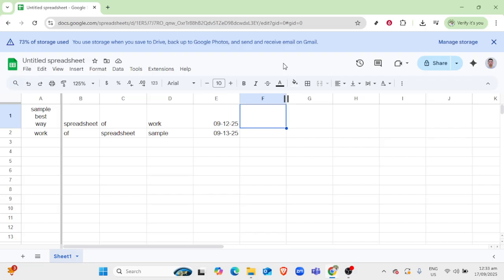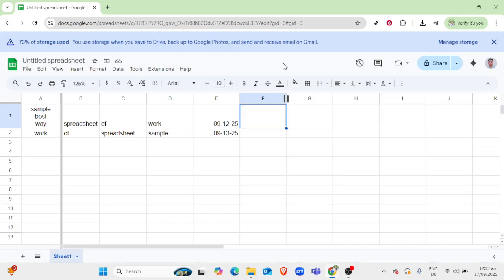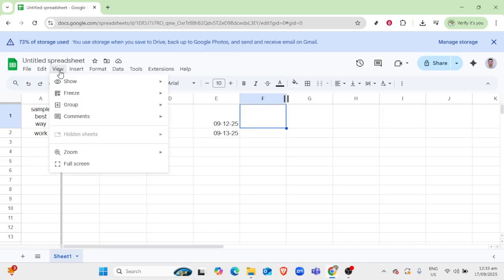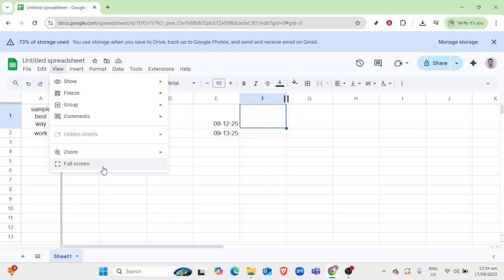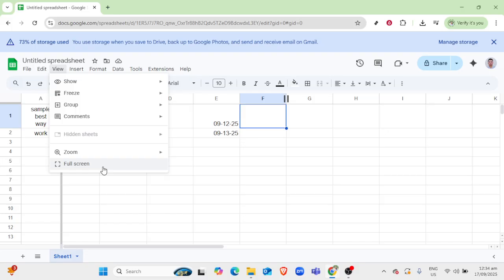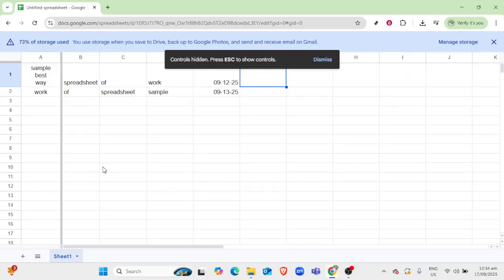How to View Full Screen in Google Sheets [2025 Guide]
In today's video we cover: full screen Google Sheets, Google Sheets tips, view full screen, Google Sheets tutorial, Excel vs Google Sheets, spreadsheet tips, maximize Google Sheets, screen size adjustment, productivity in Sheets, full screen mode, Google Sheets guide, online spreadsheet help, data management tips, Sheets view options, Google Sheets tricks, how to use Sheets, viewing sheets full screen, Sheets display settings, optimize Google Sheets